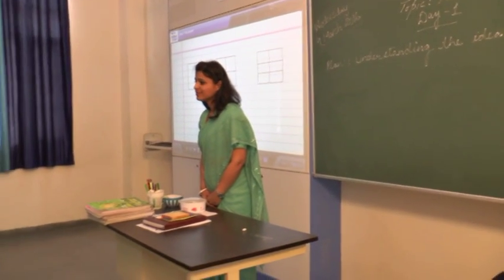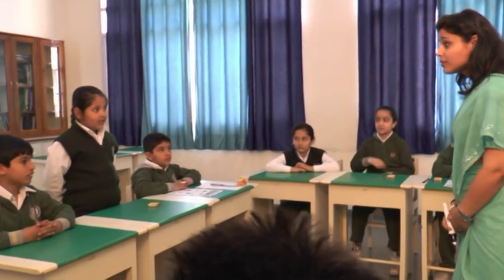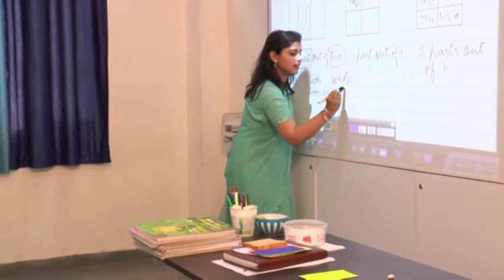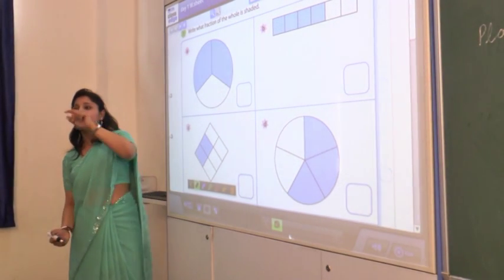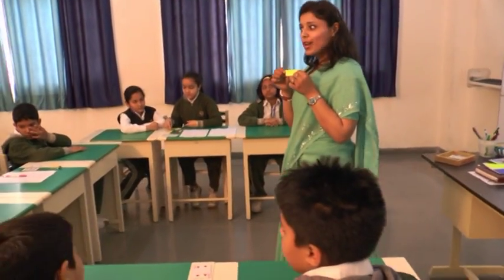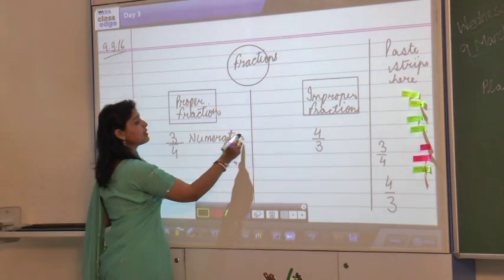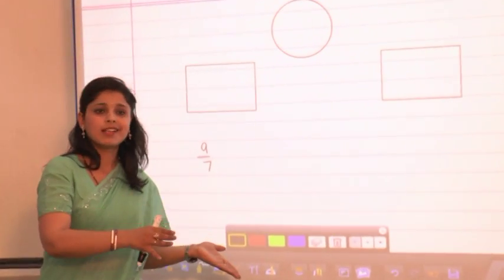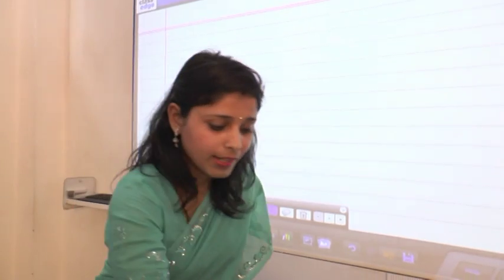VTS 01 1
fraction video